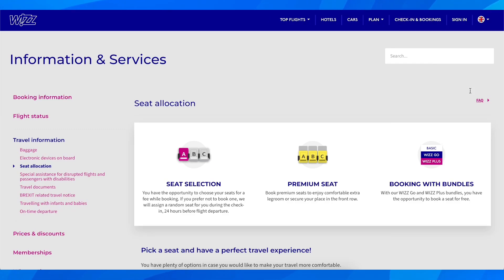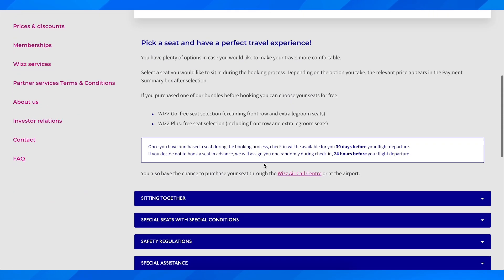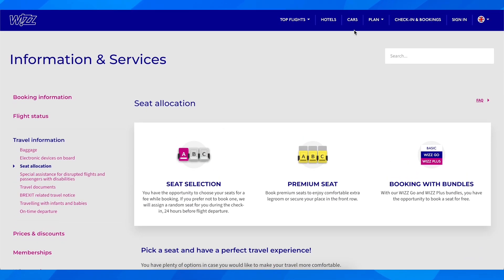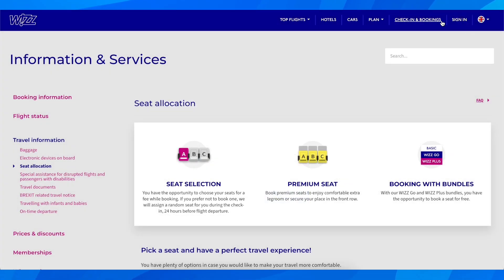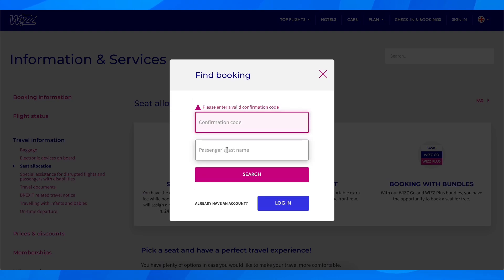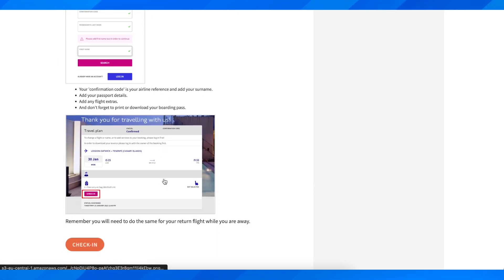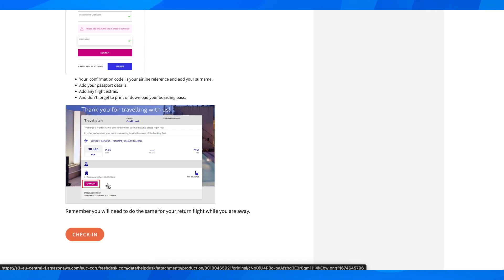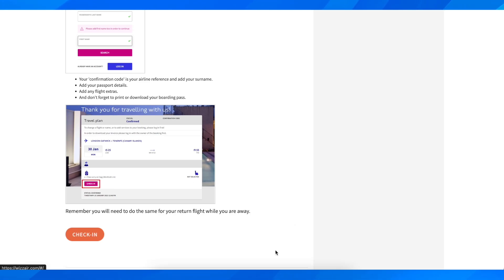How To Check in Wizz Air Without Seat Selection (2025) | Full Guide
How to Check in Wizz Air Without Seat Selection

If you are looking for a video about how to check in wizz air without seat selection, here it is! In this video I will show you how to check in wizz air without seat selection. Be sure to watch the video to the very end because you will learn how to check in wizz air without seat selection. That's easy and simple to do from your phone or computer.

🌐⏰ Simplify your travel check-in experience in 2025 with our comprehensive guide on "How To Check in Wizz Air Without Seat Selection!" Whether you prefer flexibility or are navigating last-minute changes, this step-by-step tutorial is tailored to empower you with the skills to smoothly check in without selecting a seat on Wizz Air. 🚀✈️

In this video, explore:
✅ Step-by-step instructions for navigating Wizz Air's platform to complete check-in without seat selection
✅ Insights into key features and functionalities for a hassle-free check-in process
✅ Pro tips on optimizing your check-in experience for convenience and speed
✅ Time-saving strategies to ensure a seamless journey without the need for seat preselection